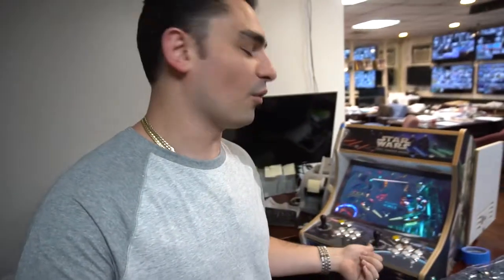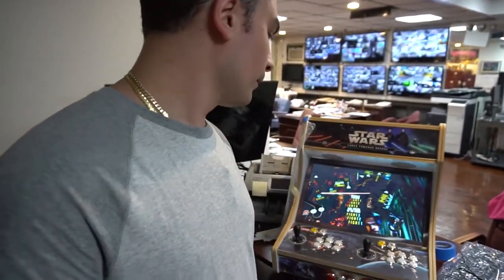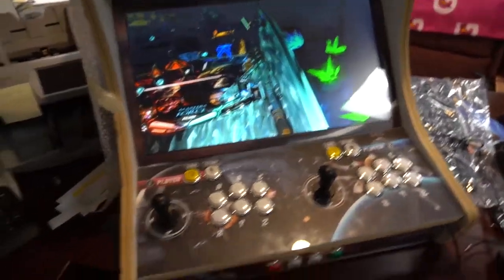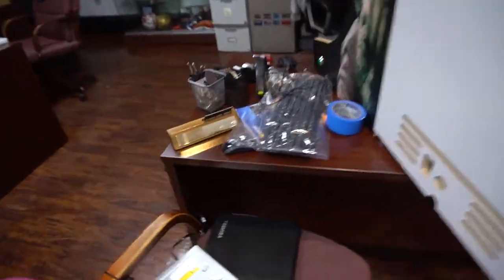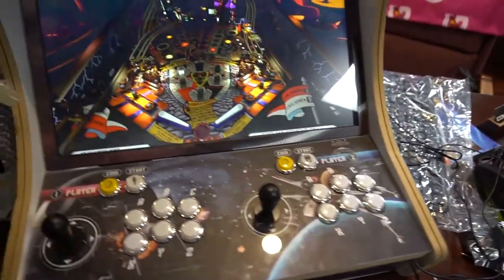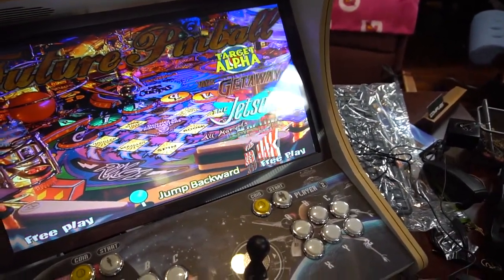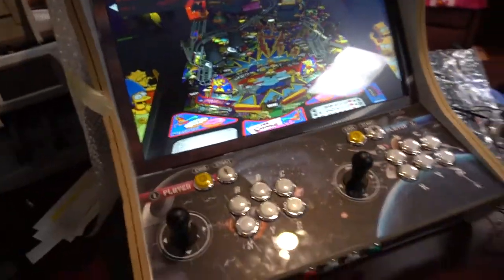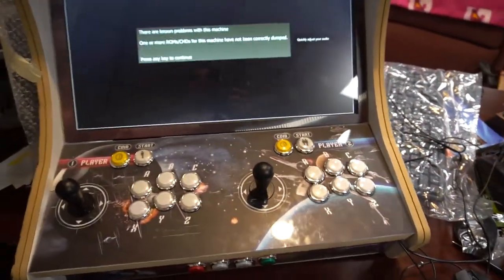Pinball Flippers added to the budget Beast!